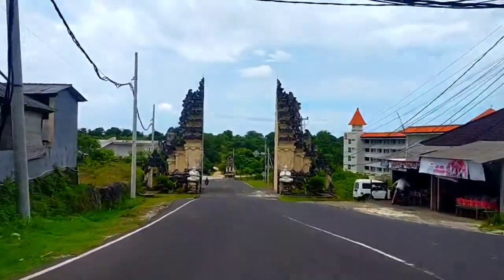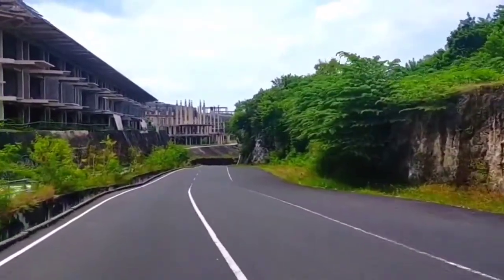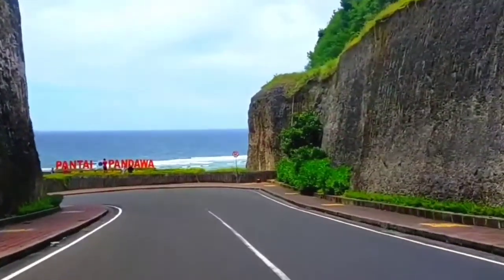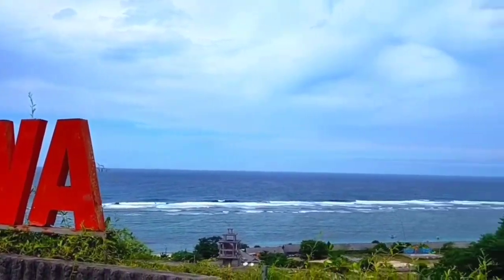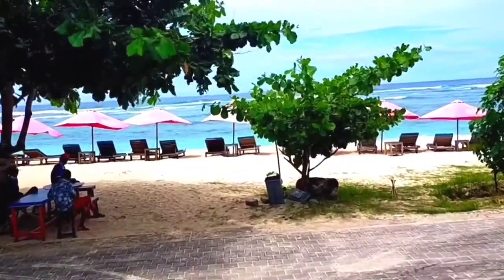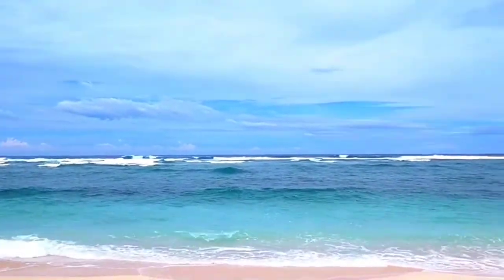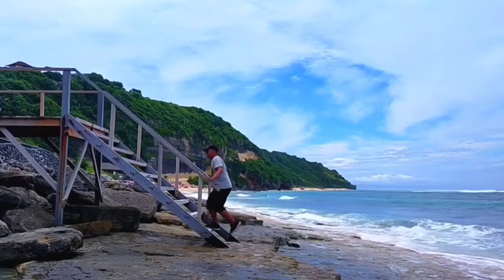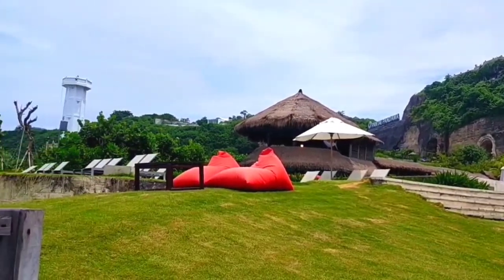Explore Pandawa beach Bali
Eaxplore Pandawa beach Bali

South of Bali we have beach call Pandawa beach, indian ocean